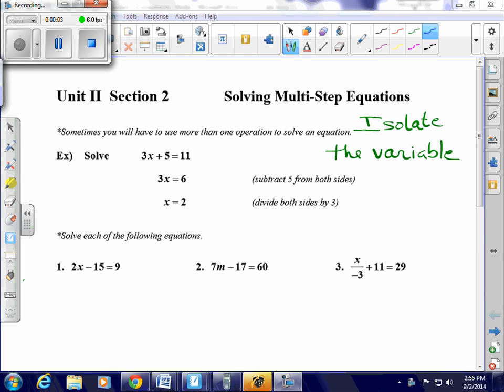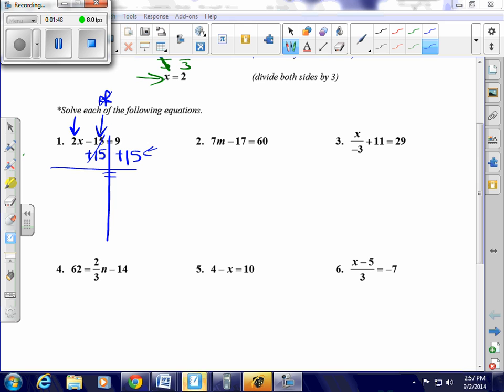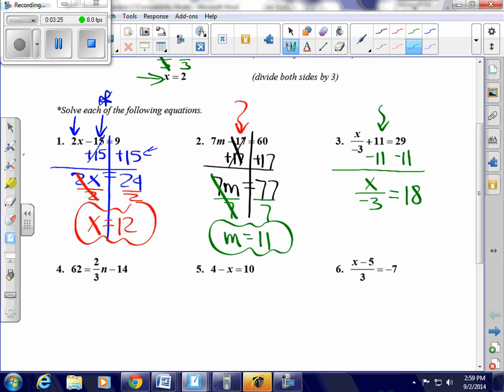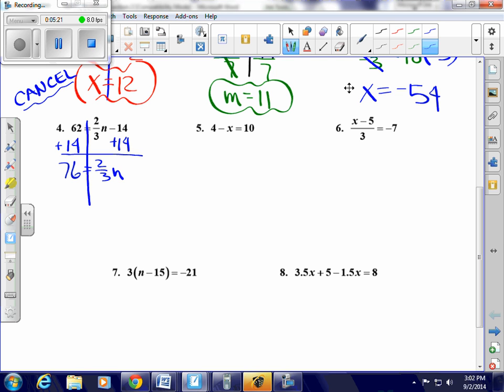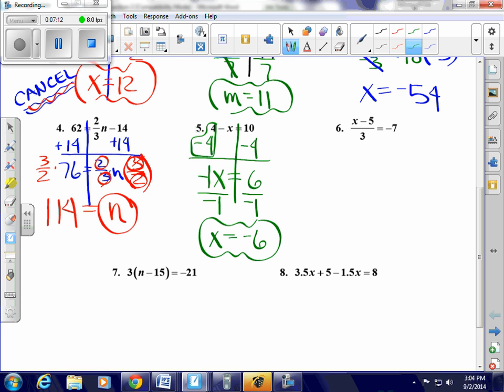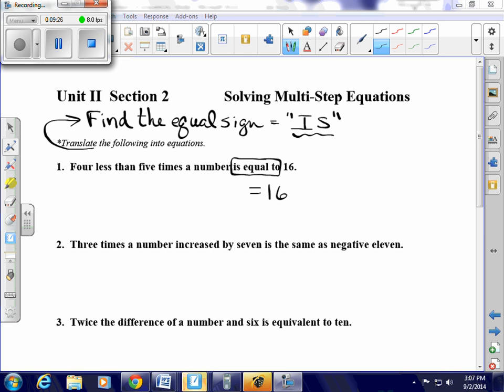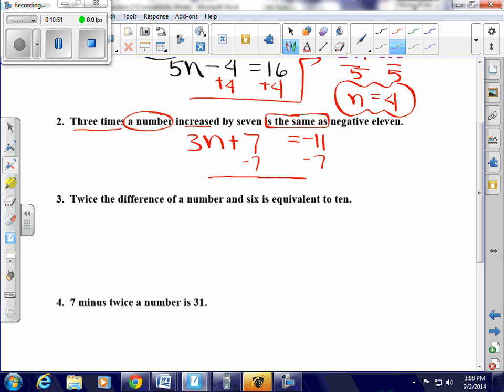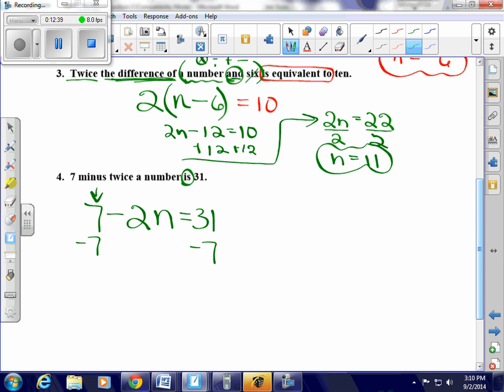Unit 2 Section 2 Solving Multi Step Equations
This video shows how to solve a linear equation needing multiple steps.